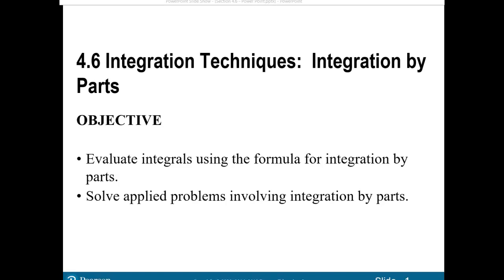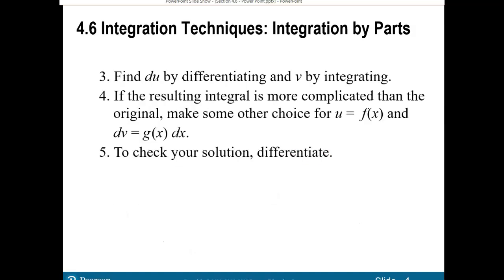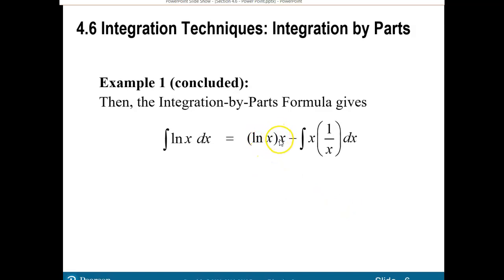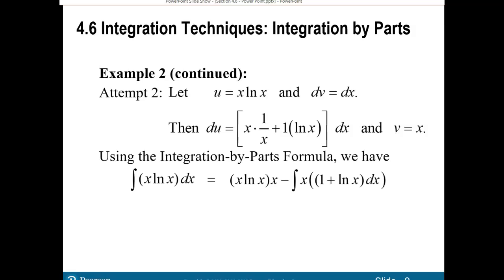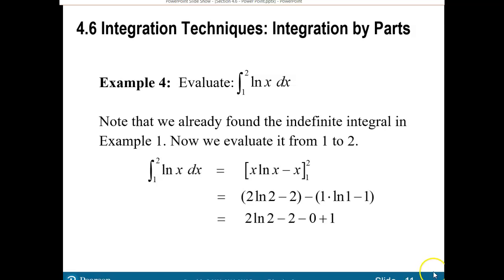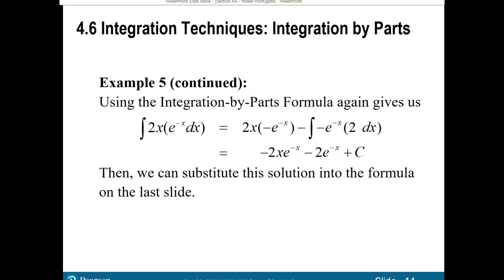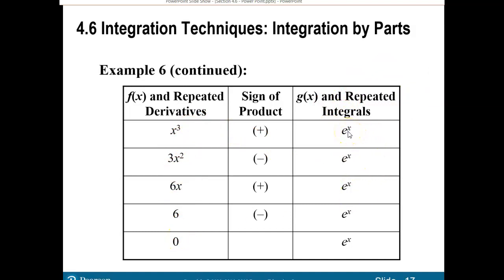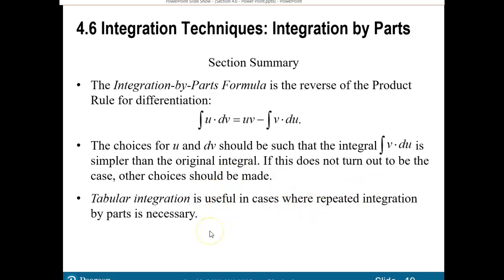MATH 213 - Section 4.6 - Power Point Lecture Video